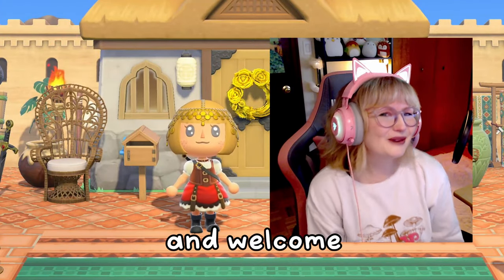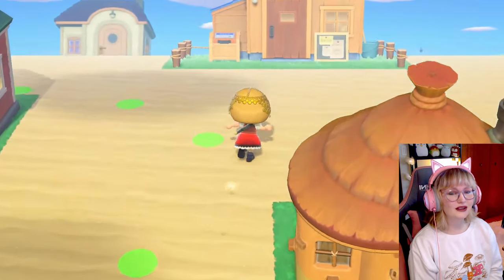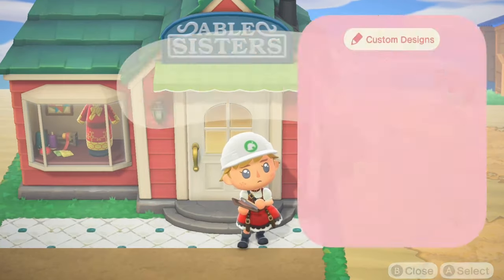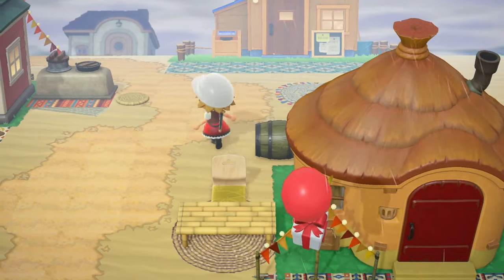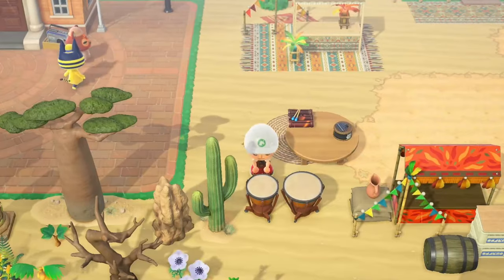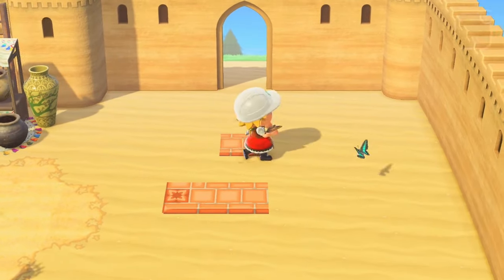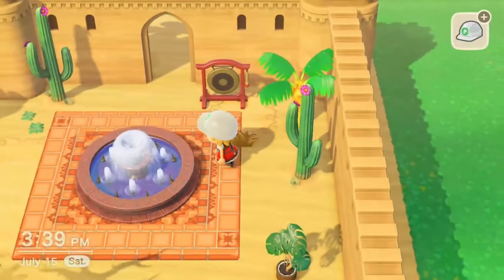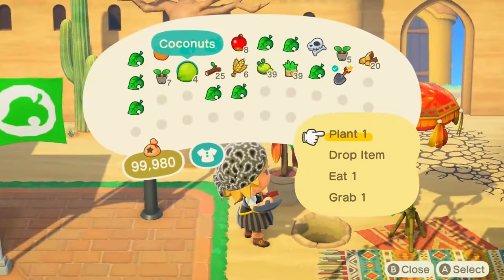Making a Bazaar! Desertcore Shopping district!! - Animal Crossing New Horizons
I have been reading a lot of fantasy lately and it has me inspired to create an assassin's keep in the desert. Surrounded by sand this luxurious estate is home to a deadly force of nature... me? Yes, I'm kind of obsessed with Animal Crossing again.

Design Codes Used
Terracotta Tiles by Mashed Potatoes - MA-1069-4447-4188
Paw Prints by Melon - MA-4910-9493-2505
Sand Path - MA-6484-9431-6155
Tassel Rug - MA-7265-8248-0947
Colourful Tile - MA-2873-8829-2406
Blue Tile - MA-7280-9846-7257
Coloured Rugs with Diagonal layers and Tassels - MA-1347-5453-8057
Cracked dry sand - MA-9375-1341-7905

THANK YOU!!! ILYSM!!!